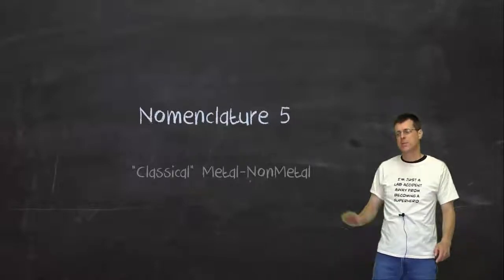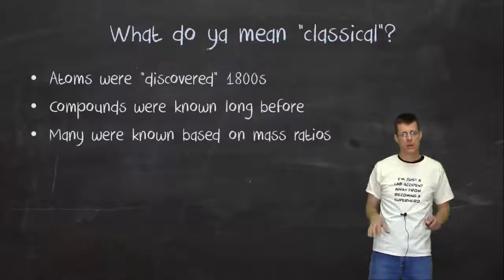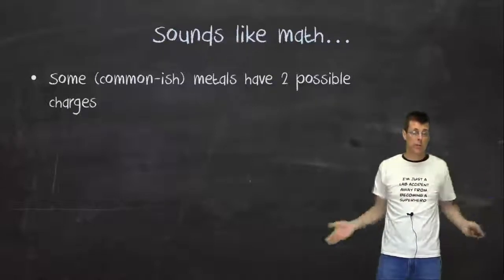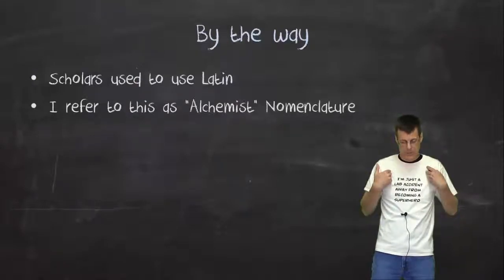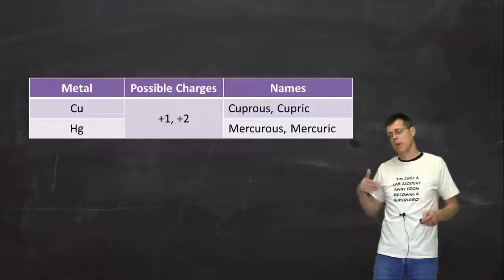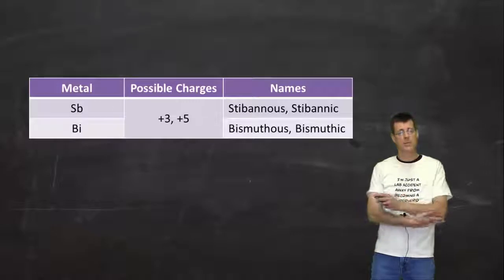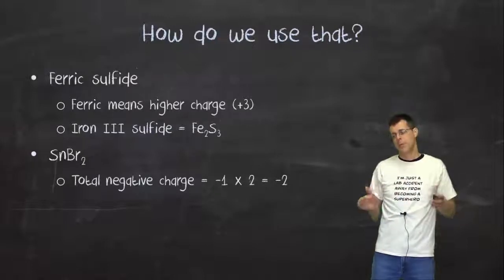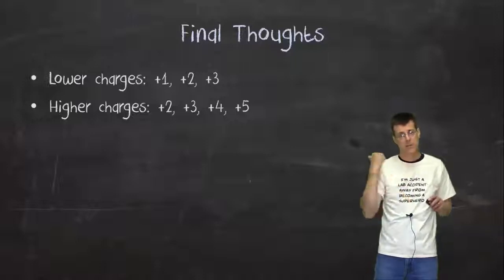Nomenclature 5: Alchemist